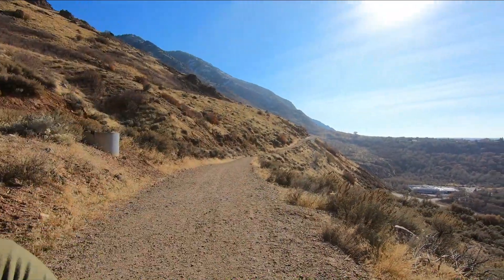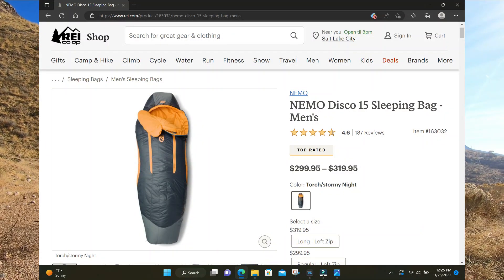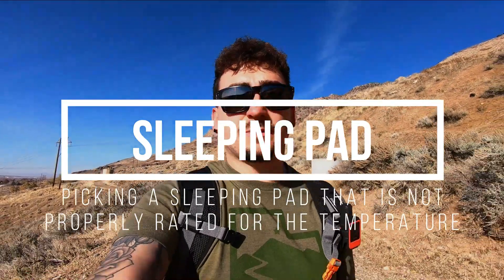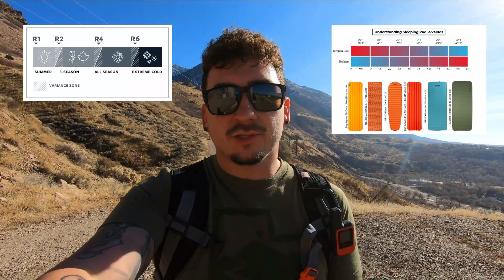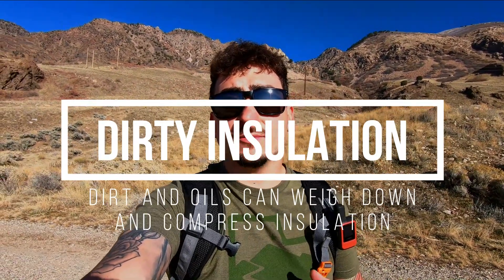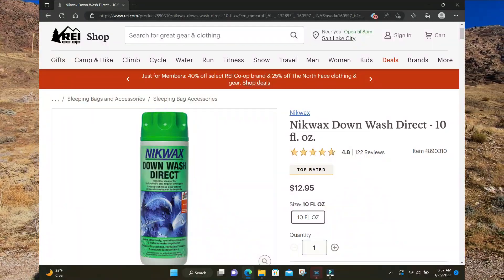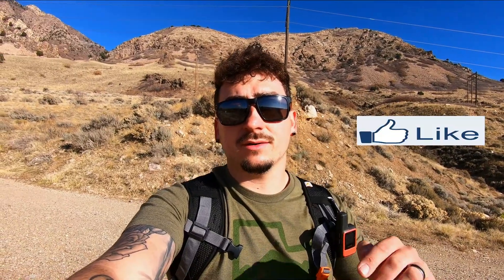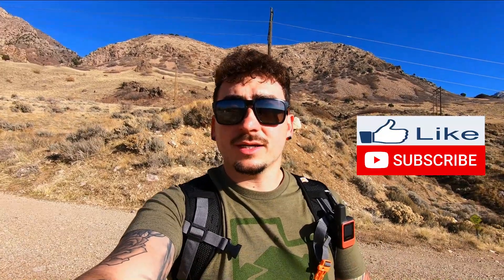Why Am I Still Cold In My Sleeping Bag?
This video explores the common question of why you are still sleeping cold in your sleeping bag. From temperature ratings and r-values, to body size and cleaning habits, there are a plethora of reasons that you may be sleeping cold at night!

REI Helix Insulated Sleeping Pad - shorturl.at/rAKL7

Gear Setup I Use and Recommend:

Aegismax Ultralight Sleeping Bag
Alpine Ridge Down Blanket
Nemo Astro Sleeping Pad
Mier Lanshan 1 Trekking Pole Tent
CNOC Vecto Water Bag
Sawyer Mini Water Filter
Medical Kit (unmodified version)
Deuce of Spades Trowel
Bear Spray
Anker 26800 MAH Power Bank
High Uintas Map
Garmin inReach Mini 2 (GPS/SOS)
Black Diamond Storm Headlamp
Sun Bum Sunscreen Stick
Head Mosquito Net
Toilet Paper Tablets
Camping Moon Wind Screen
Suunto Compass
Toaks Titanium Pot
MSR Pocket Rocket 2
MSR Fuel Canisters